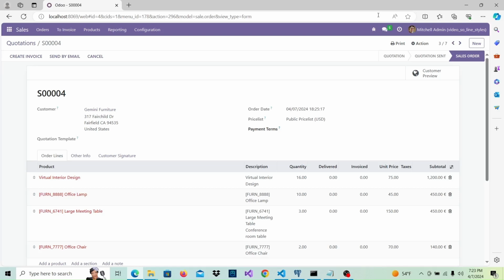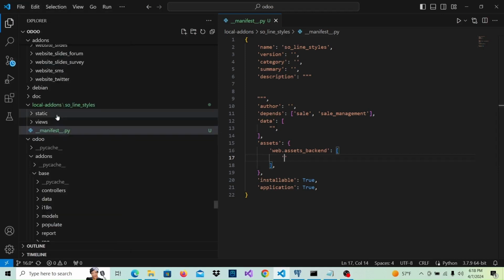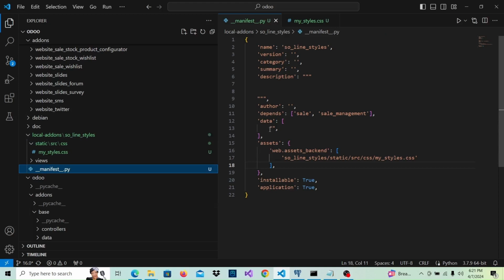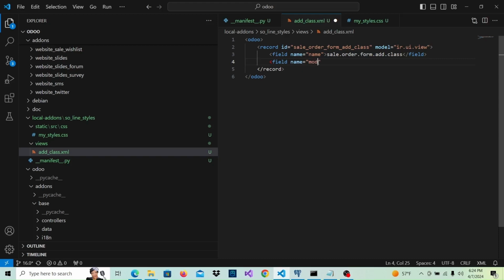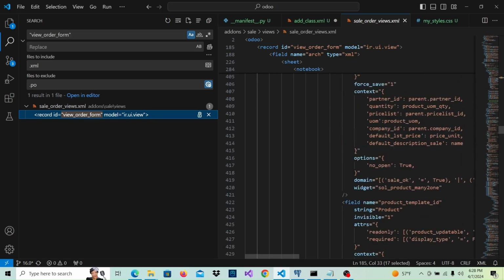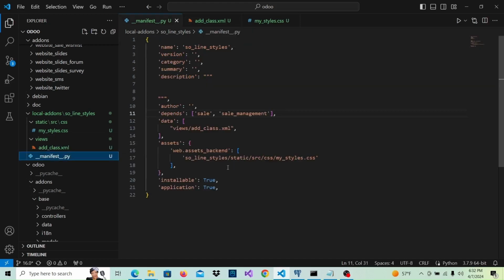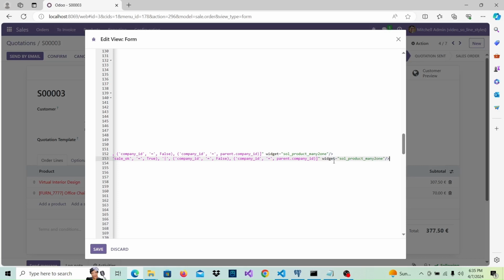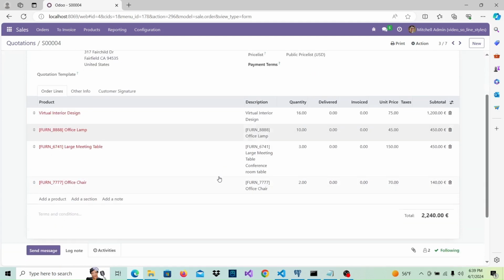Odoo Buddy Lesson 4 - Add CSS class to field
In this lesson, we will increase the width of Product in the sale order line by making our own CSS class and adding it to the field.